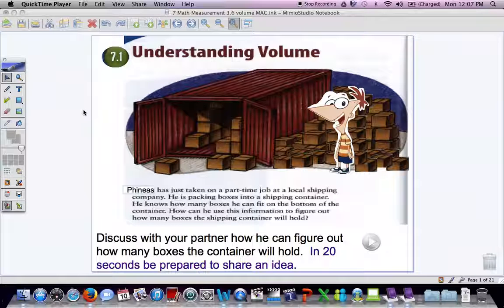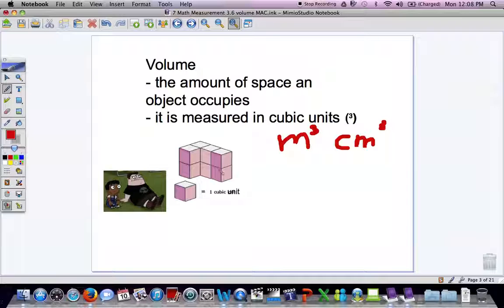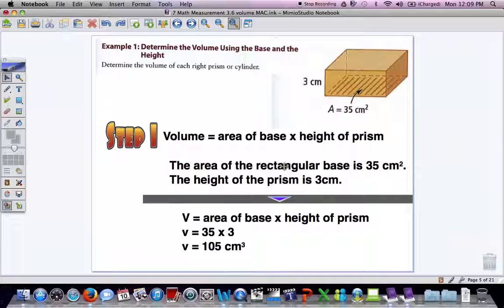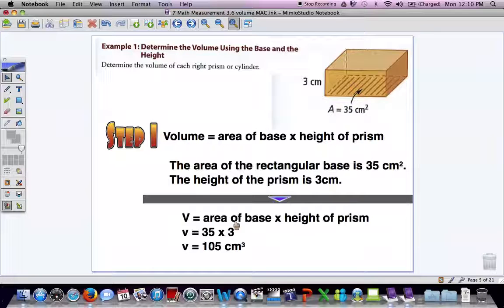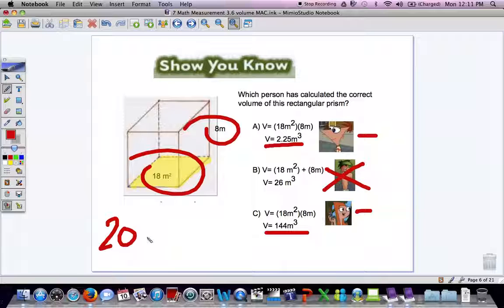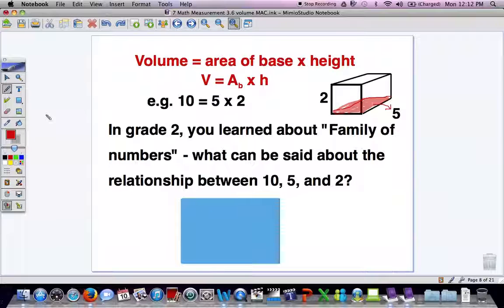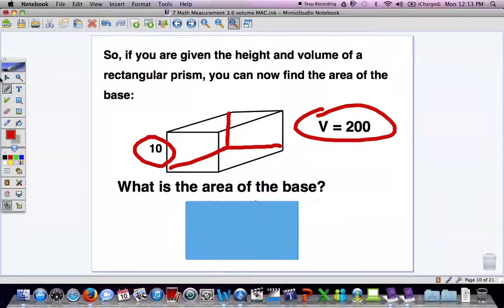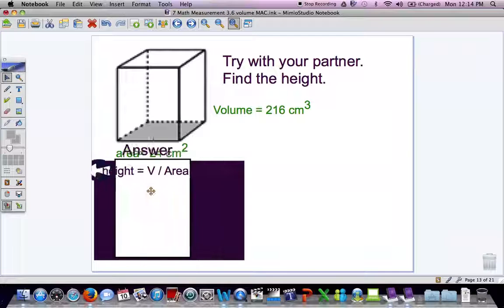7 Math Measurement 3-6 Volume Rectangular Prism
Calculating the volume of a rectangular prism using the area of the base and its height.  Also includes family of numbers (to manipulate different variables in the formula).